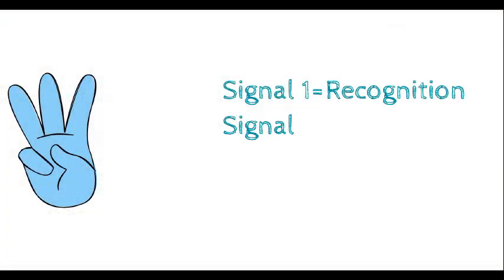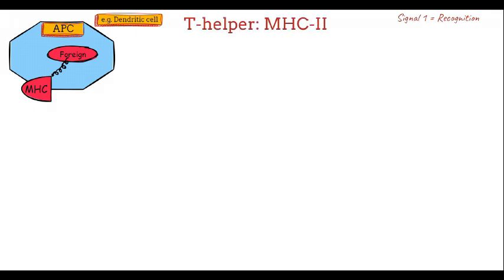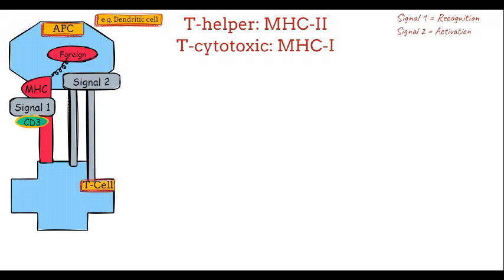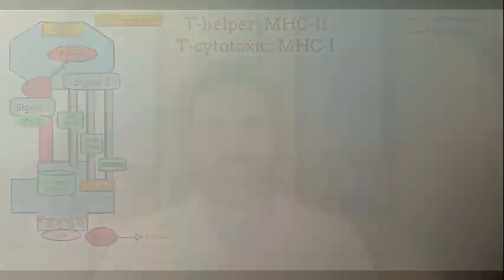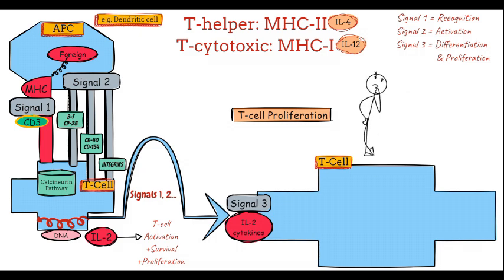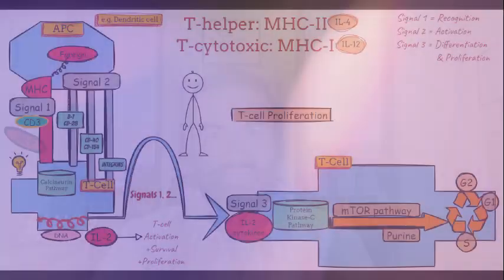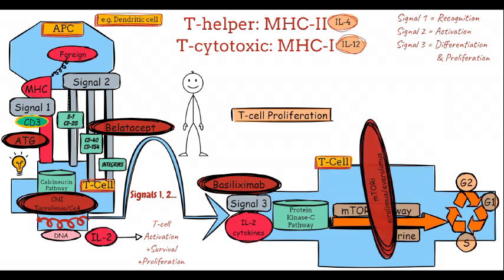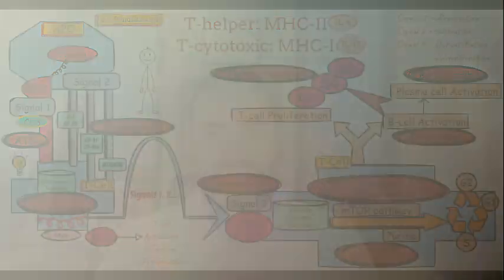Master the Foundations of Immune Response, Cascade, Signals, and Immunosuppression!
Struggling to understand immune activation and immunosuppression? You’re not alone!

Signal 1, 2, and 3 may sound simple, but mastering how T-cell activation works—and how we block it in transplant—is where most get stuck.

This 5-minute video breaks it down in a way that finally makes sense. If you’ve ever struggled through understanding calcineurin inhibitors, co-stimulation blockers, or IL-2 signaling, this is your game-changer.

Don’t let complex immunology hold you back—watch now and join the many who finally get it!